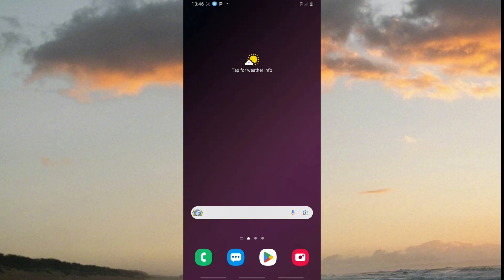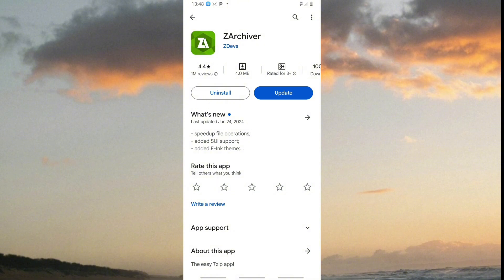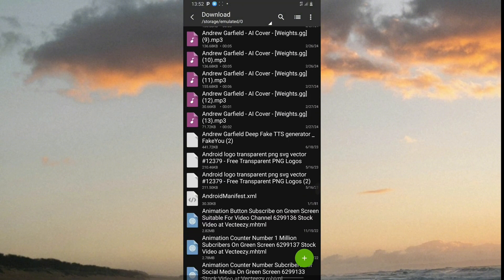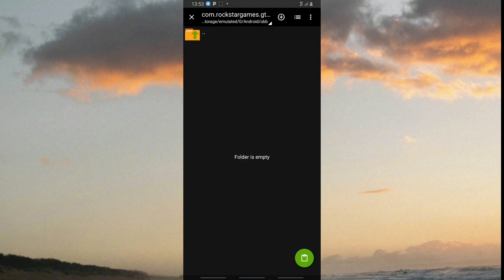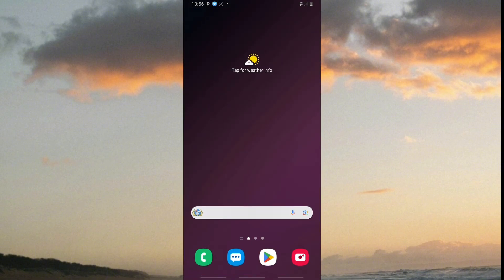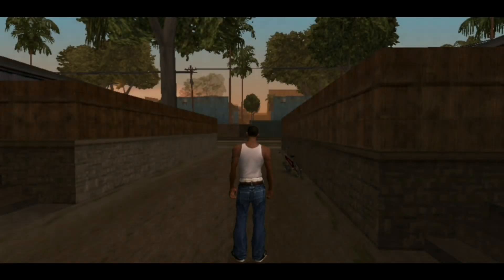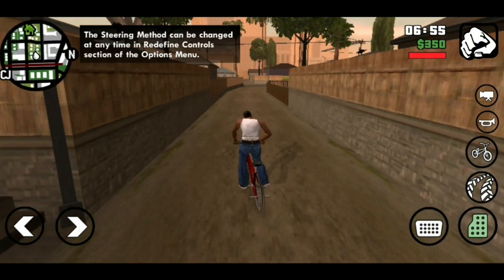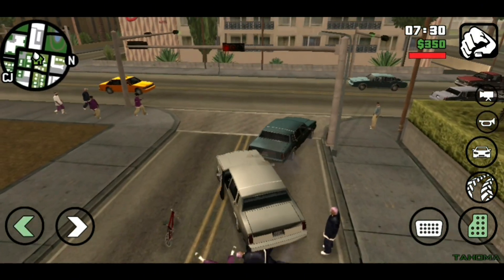How to Extract and Setup GTA San andreas Obb File on Android using Zarchiver (2025)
How to Extract Obb File and Setup GTA San andreas on Android with Zarchiver

In This Video you'll learn how to Extract and Setup GTA San andreas on your android device using Zarchiver. In This step by step guide, we'll show you how to unpack the game files and get the game running smoothly on your phone. No more confusion, just follow along and Enjoy Gta sa on android!
To Extract and Set up Gta San andreas on android using Zarchiver, you'll need first to download the game files, extract them using Zarchiver and then place the Extracted files in the  correct folder on your device. Afterward, you can launch the game using a compatible emulator or APK File.

Follow all of these or i will put your phone in the sea

Facebook - /Eseoghene Davisin Worldwide Telegram - /eseoghenedavisinchannel